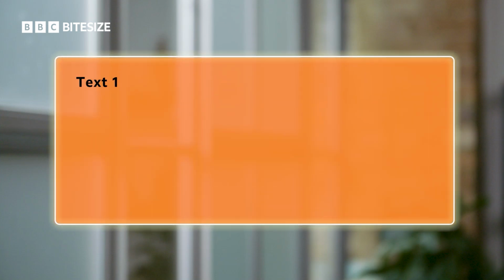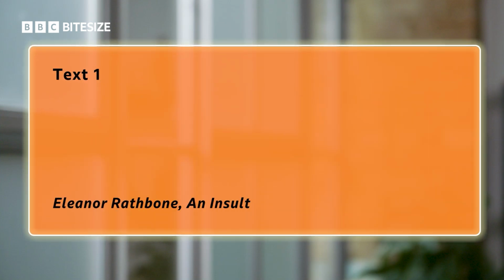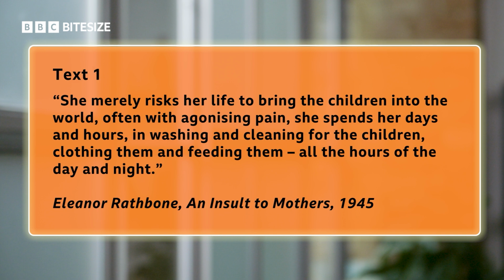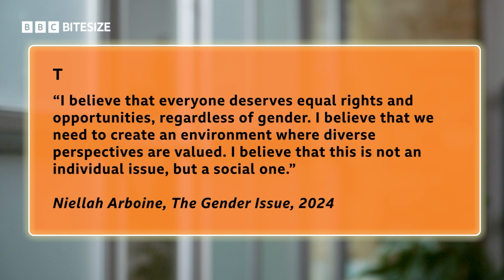GCSE English Language Paper 2 Question 4 | Compare writers' perspectives | Bitesize | GCSE Revision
In this video, we’ll guide you through the best strategies for comparing two pieces of writing in your GCSE English exam. Knowing how to compare texts effectively is a crucial skill that will help you score higher marks.

Comparing texts involves analysing both their similarities and differences, which is essential for answering comparison questions in the exam. We’ll walk you through how to approach comparison questions, focusing on how to move equally between the two texts and discuss them together, rather than separately. This method ensures that your comparison is balanced and clear, allowing you to demonstrate your analytical skills and understanding of the texts.

In this video, you’ll learn:
• How to compare two texts effectively in your GCSE English exam
• Key strategies for writing balanced comparison responses
• How to identify similarities and differences in themes, language, structure, and tone
• Practical tips for structuring your comparison essay
• How to make your analysis and comparison coherent and organised

By the end of this video, you’ll feel more confident in your ability to handle comparison tasks and improve your performance in the exam.